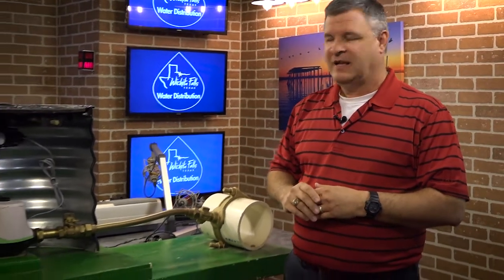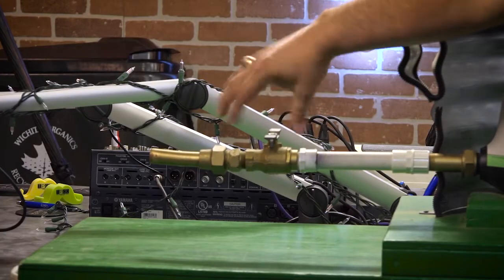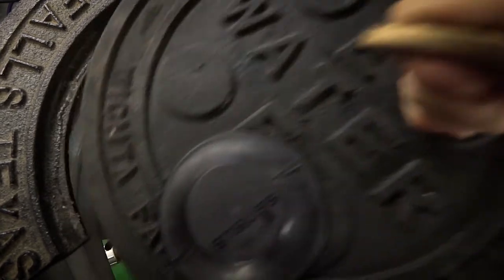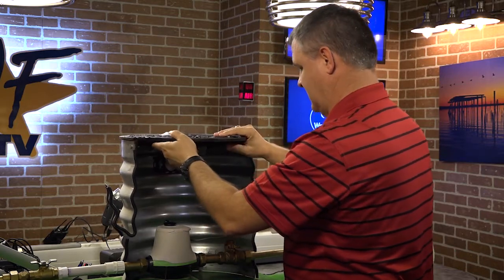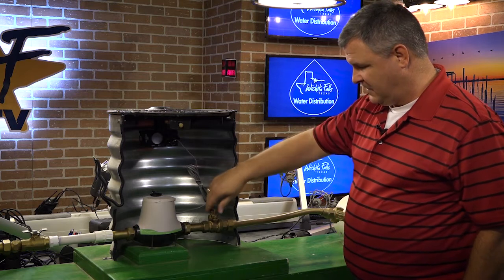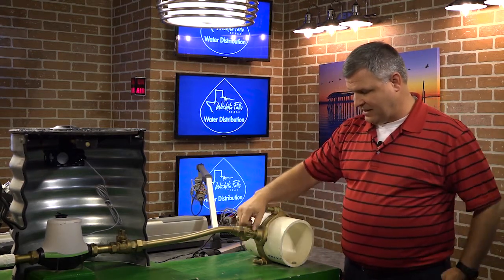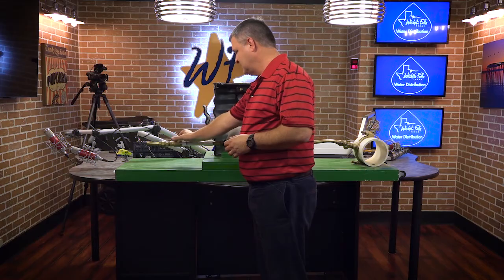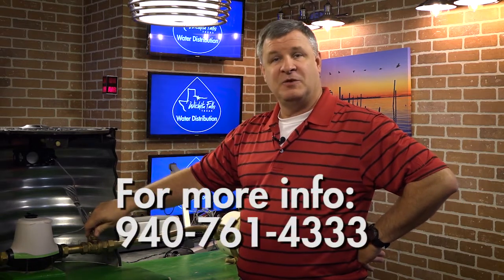Water Meter Access Tutorial